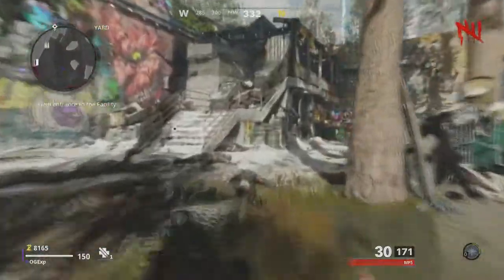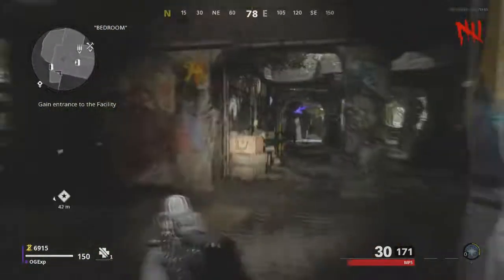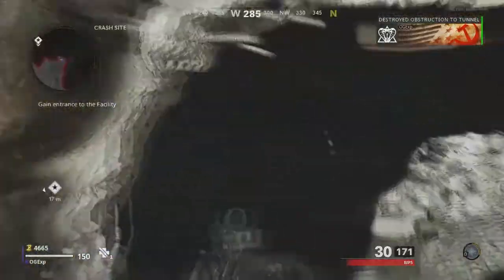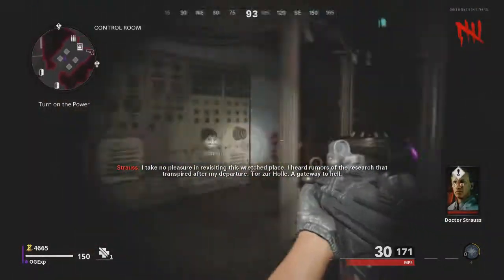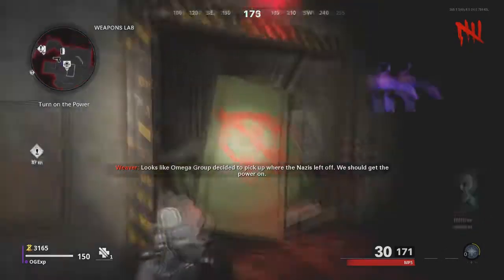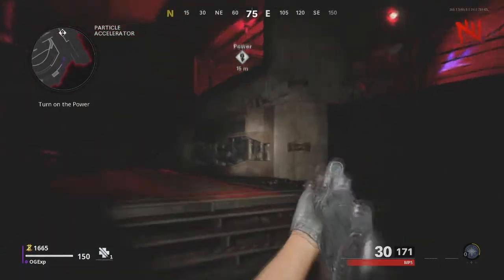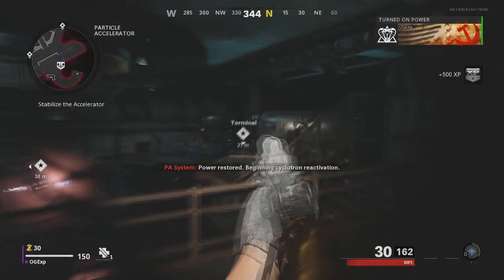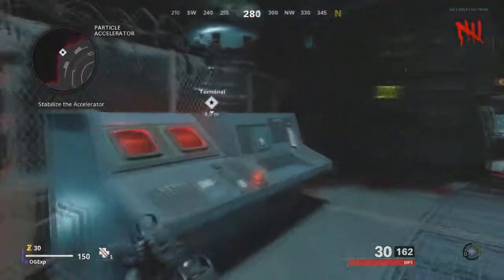Die Maschine How To Turn On Power Tutorial (Black Ops Cold War Zombies Guide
ExplicitPlay x

-Extra Tags-